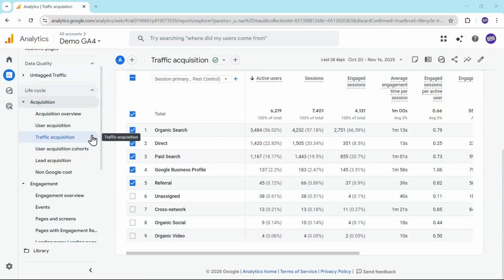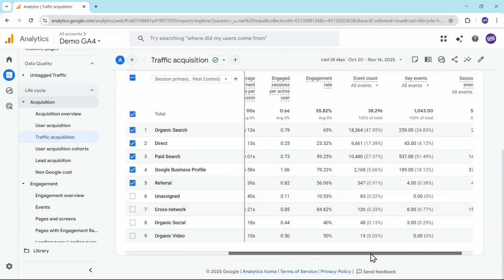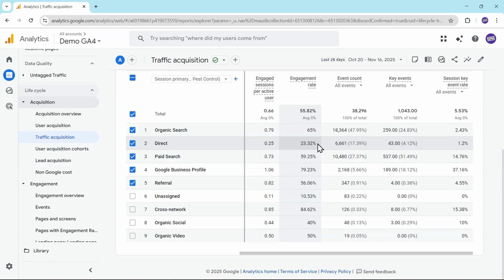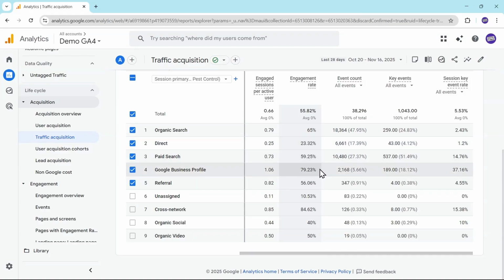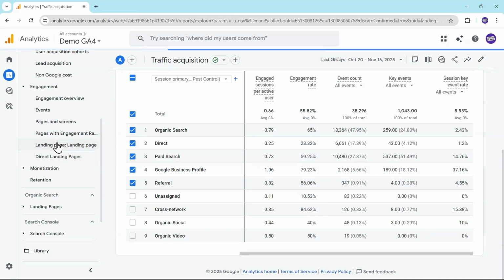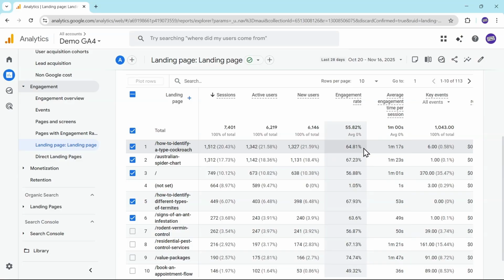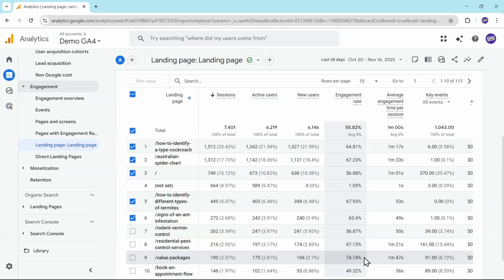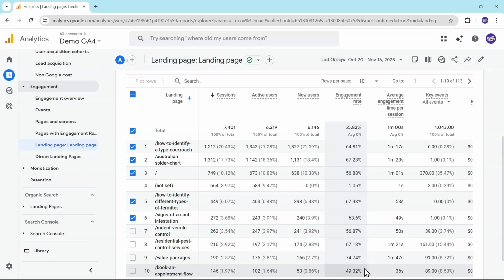GA4 Engagement Rate: What It Is and What It Reveals About Traffic Quality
Reporting on engagement rate but not using it to diagnose problems? Let’s fix that. In this video, I'll show you exactly how I use engagement rate as my first check for traffic quality issues.

⏱️ What I cover:
0:00 - Introduction
0:41 - What is engagement rate in GA4?
1:41 - Why I use engagement rate as my first diagnostic
2:49 - How to find engagement rate in GA4
3:53 - Analyzing traffic sources (live walkthrough)
4:05 - Analyzing landing pages (live walkthrough)
5:14 - What to do when you find low engagement
6:46 - Wrap-up and next steps

📖 What you'll learn:
✔️ How to spot wrong-audience traffic before it wastes your budget
✔️ The specific engagement rate patterns that signal problems
✔️ My investigation process when I find low engagement
✔️ When low engagement is actually fine (and when to worry)

Have questions about diagnosing traffic quality with engagement rate? Drop them in the comments—I'm here to help!